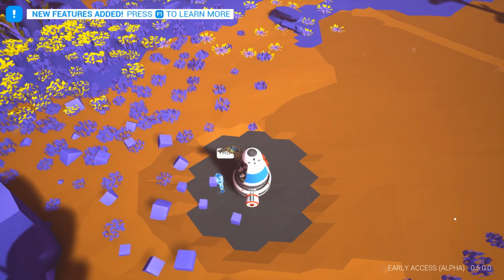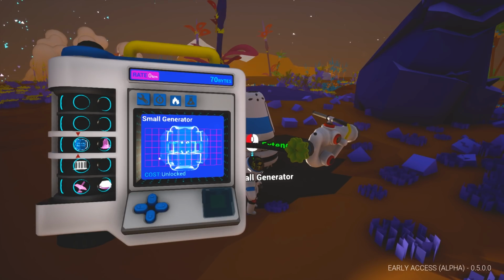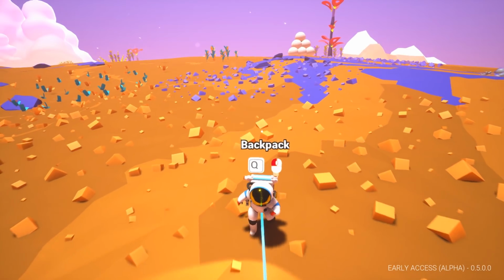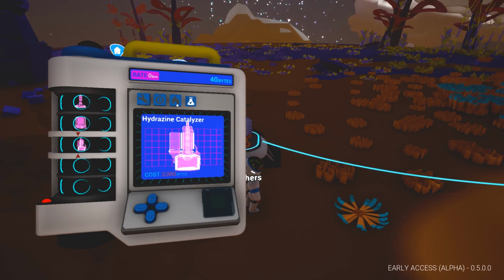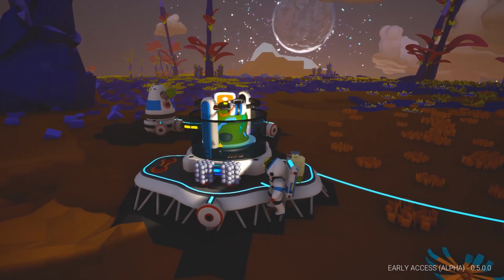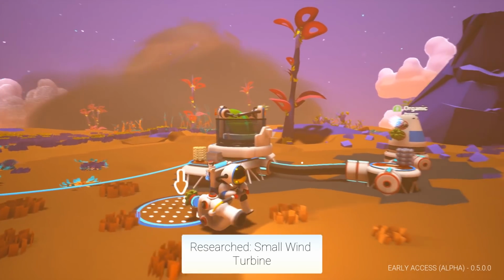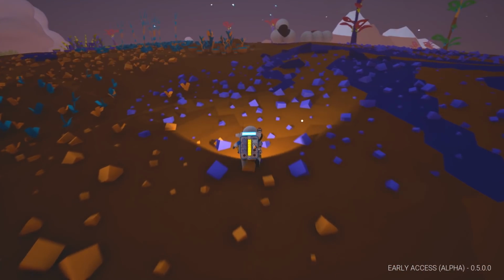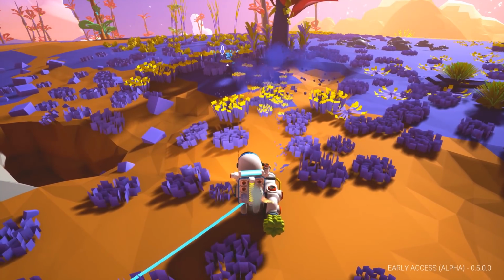New Research Overhaul - Astroneer Alpha Gameplay - Research 2.0 Update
Welcome back to Astroneer! Part 1: It's been a very long time since we played Astroneer and the latest Research 2.0 Update seems like a great time to jump back in. We'll get our space boots wet with the new mechanics with new gameplay series. Thanks for checking it out, I hope you like it!

 Astroneer is set during a 25th century gold rush where players must explore the frontiers of outer space, risking their lives in harsh environments for the chance of striking it rich.

• 4 player online drop-in/drop-out co-op.